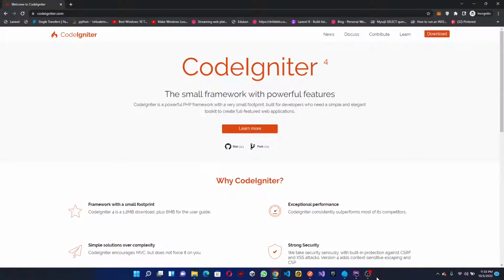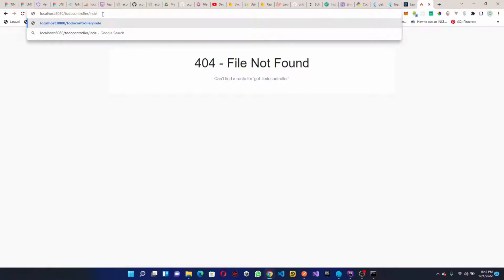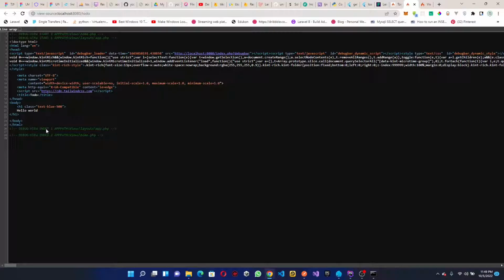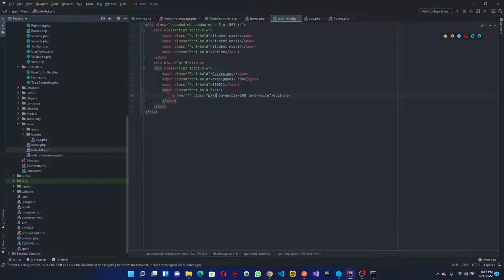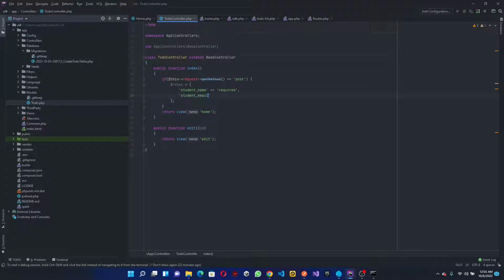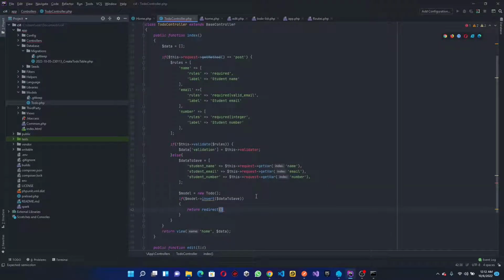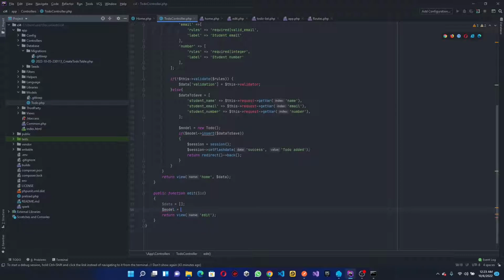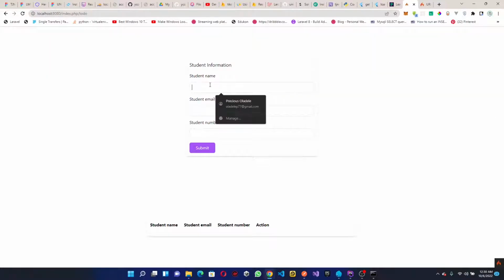Codeigniter 4 Tutorial For Beginners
In this video you will learn how to use codeigniter 4. Codeigniter 4 is a small php framework that handles big tasks in most cases, examples like server side crud codeigniter 4,crud ajax codeigniter 4, csrf ajax,codeigniter 4 postgres,codeigniter 4 datatables server side and many more.

The php mvc framework codeigniter tutorial is for beginners or people who want to get started with a php framework.

In this video we will create a basic CRUD  project. Codeigniter 4 tutorial for beginners step by step will make sure you understand all the concepts behind the mvc framework.

00:28 Creating project
06:11 Controllers
12:14 Including Tailwind CSS
12:19 Views
15:20 Creating the form
25:10 Creating Database
26:15 Creating a model and migration
29:30 Sending a post request
32:29 Validation errors
36:24 Insert data to DB
41:38 Fetching data from DB
45:41 Updating data
51:13 Delete data

Lets chat

codeigniter 3 tutorial for beginners step by step 2020
codeigniter 4 crud
codeigniter 4 crud tutorial
codeigniter 4 csrf ajax
codeigniter 4 in hindi
codeigniter 4 installation
codeigniter 4 tutorial
codeigniter 4 tutorial for beginners step by step in hindi
codeigniter 4 tutorial in hindi
crud in codeigniter 4
tutorial codeigniter 4
codeigniter 4 crud example